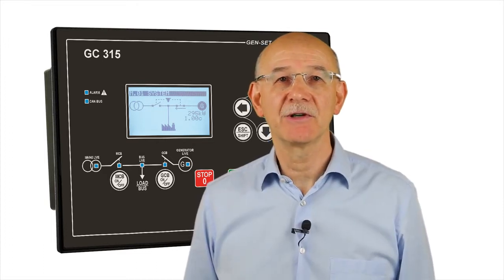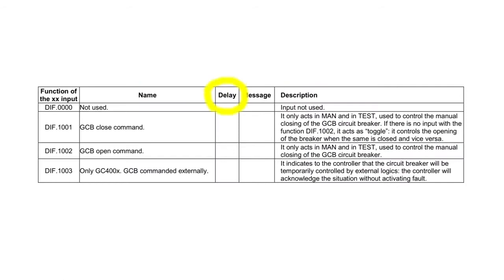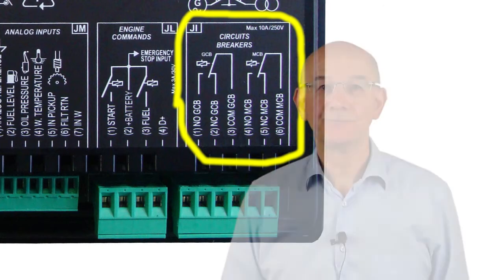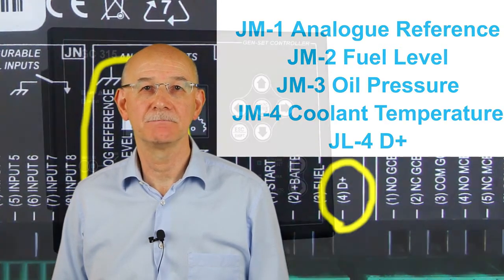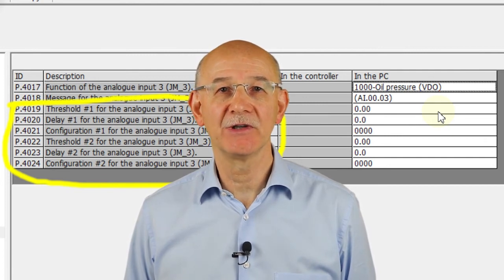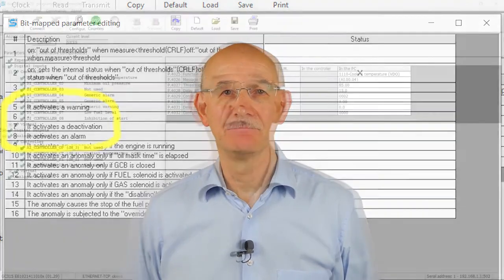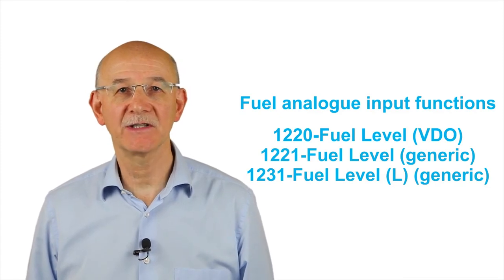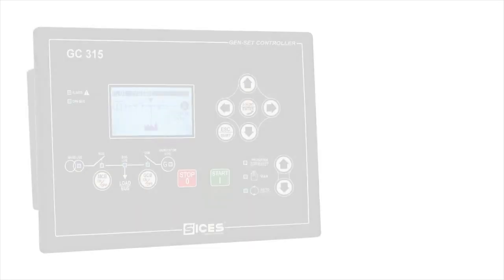How to use SICES GC315 part1 - TTTT Global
Ấn quan tâm Zalo để nhận ưu đãi của Mecc Alte hàng tháng